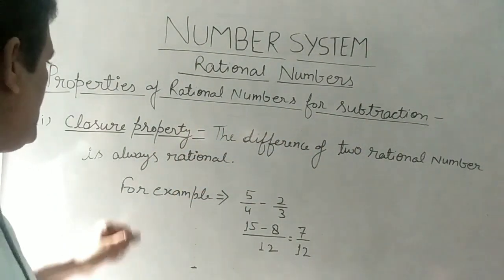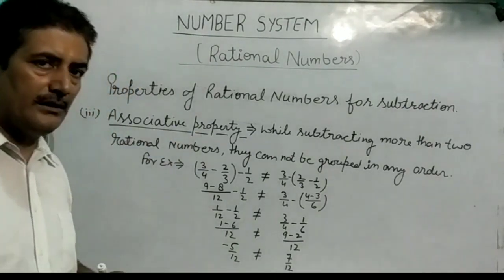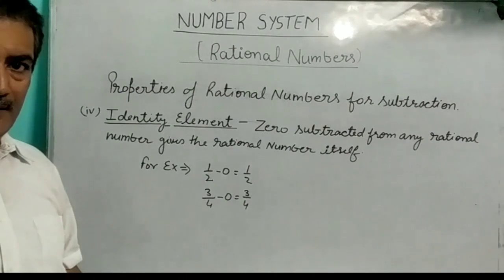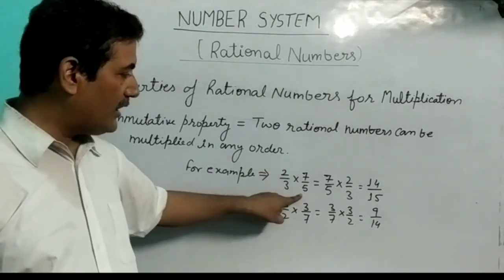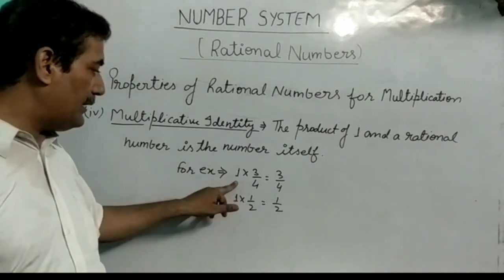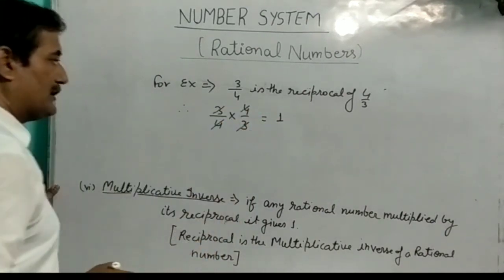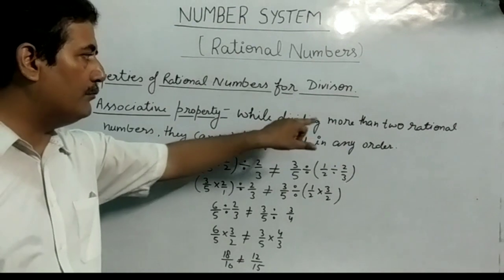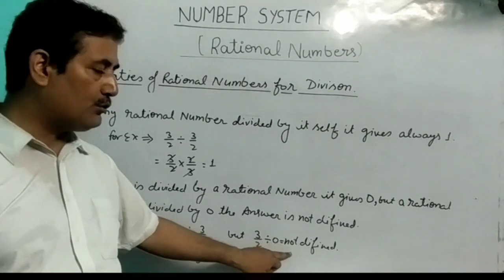class VIII, Maths Rational Number, Part 2